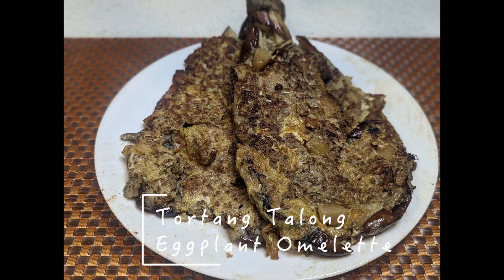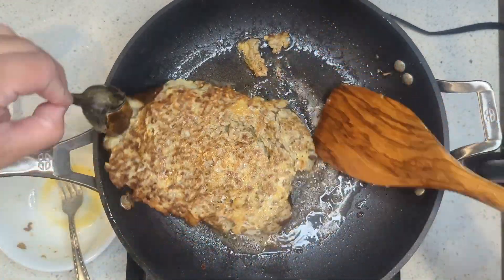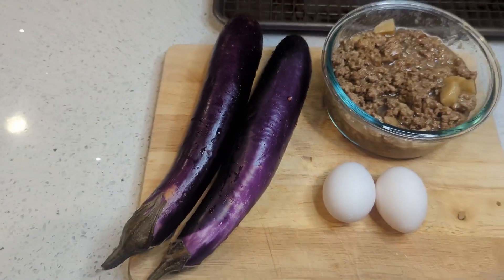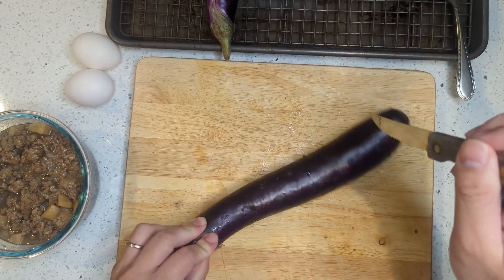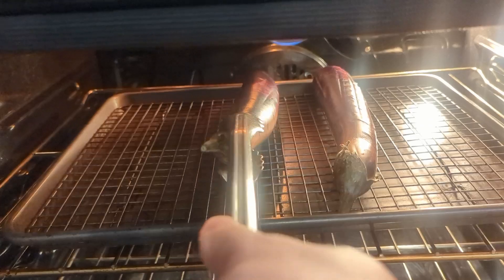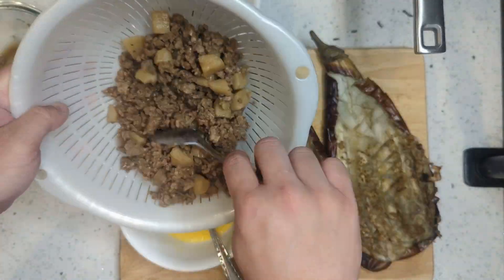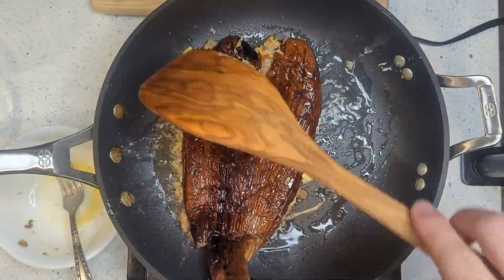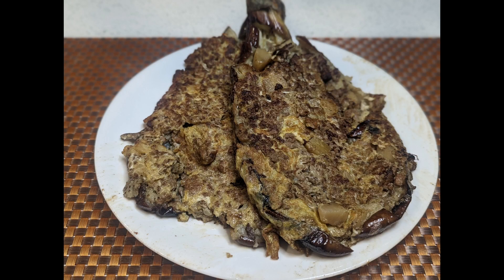Tortang Talong | 🍆 Eggplant Omelette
Check out this delicious Torta recipe made with leftover Giniling!

Hey there, foodies! If you have some leftover giniling, eggplant, and eggs in your fridge, then you're in for a treat. We've got a great recipe for Torta, which is a Filipino-style omelette dish that is easy to make and tastes amazing with banana ketchup. Check out the video tutorial on our page to learn how to make this delicious dish.